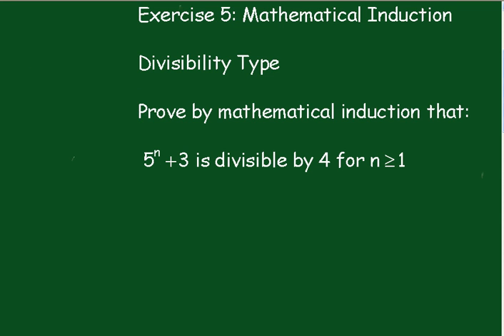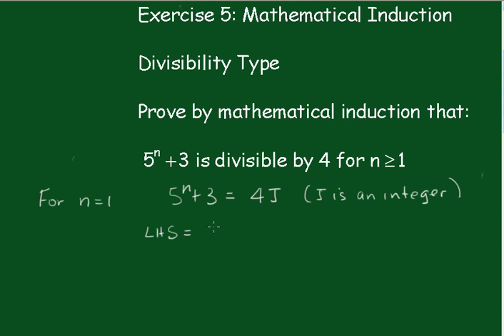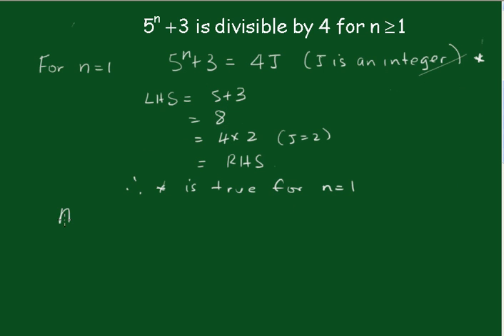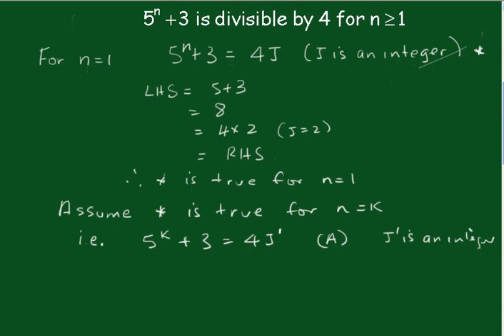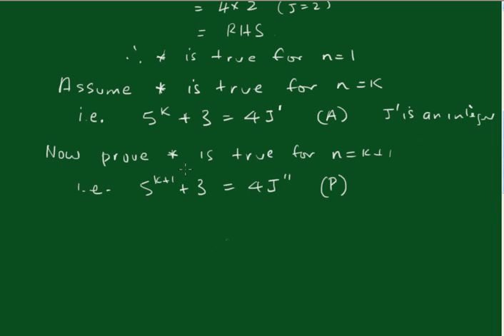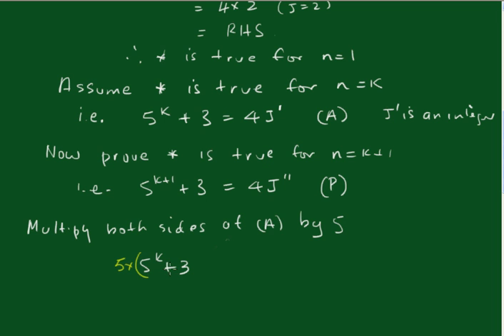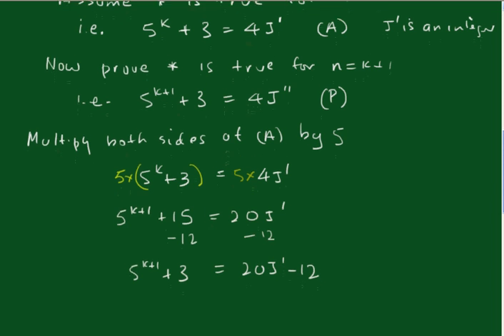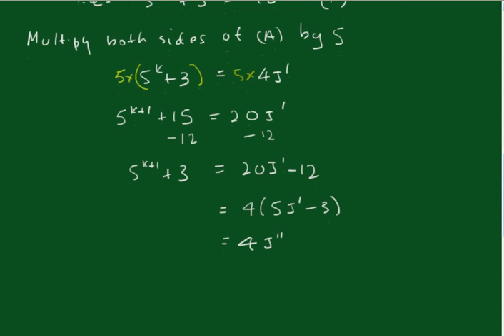Mathematical Induction: Exercise 5 (divisibility type)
A question on a divisibility type of mathematical induction is given. More mathematical induction questions can be found on my website at harderhscmaths.com.